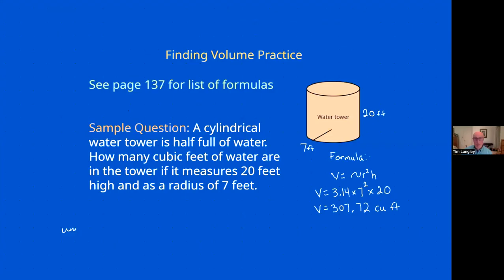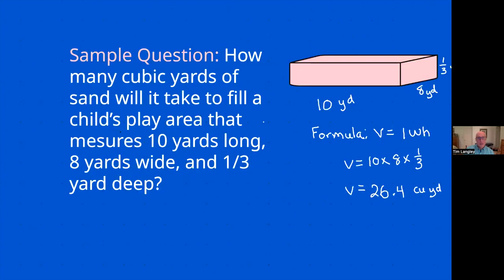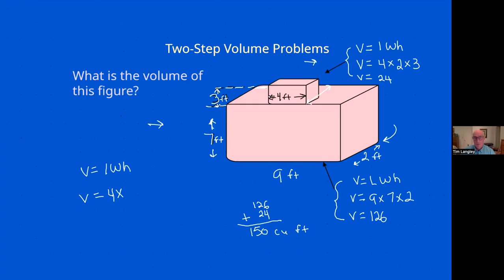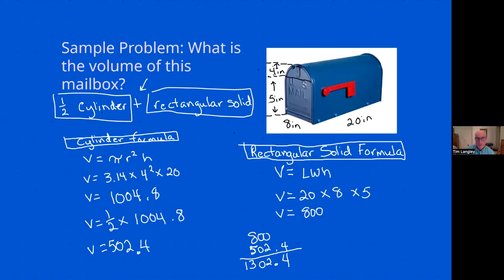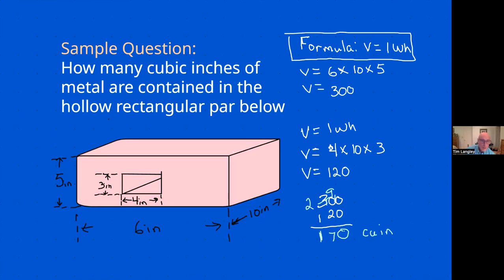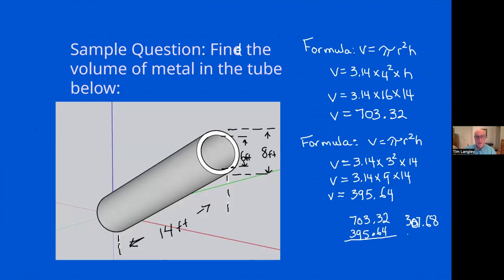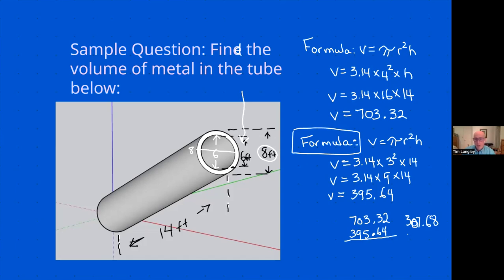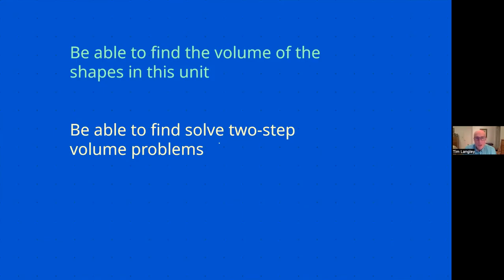Week 8 Day 2 Two step Volume:Review TEST 4 short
Two-step volume problems for solid figures (cube, rectangular solid, cylinder, cone), review for test 3 on volumes of solid figures